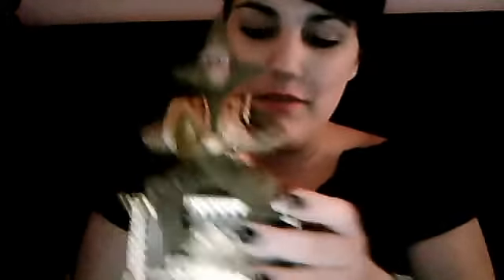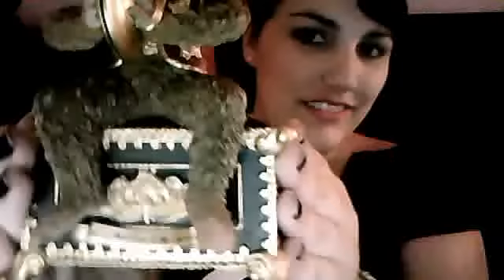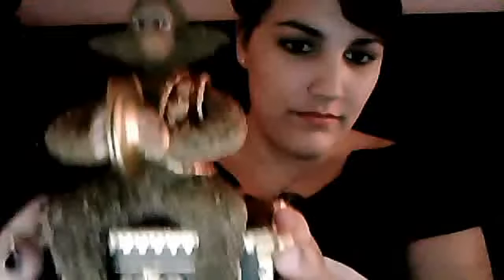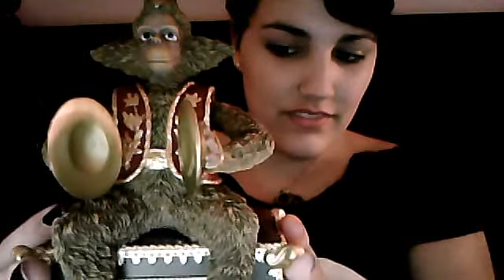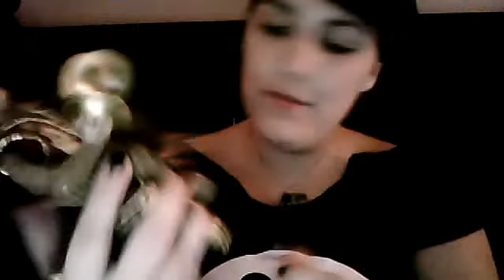VLOG # 4 42ND Street - Naples Players Teen Cast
Finished the show! Now onto tech week, also an exciting present my mom bought me while on her trip to Kansas.